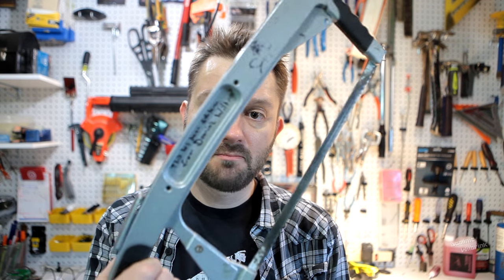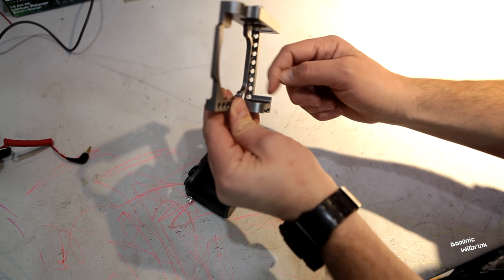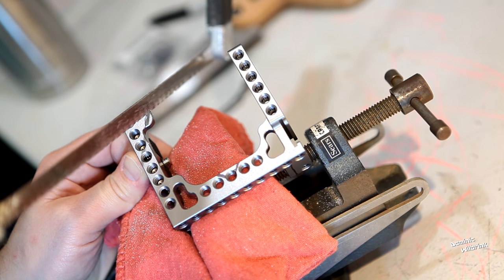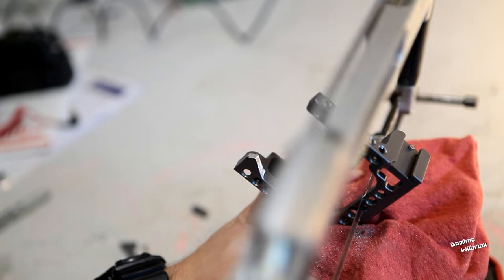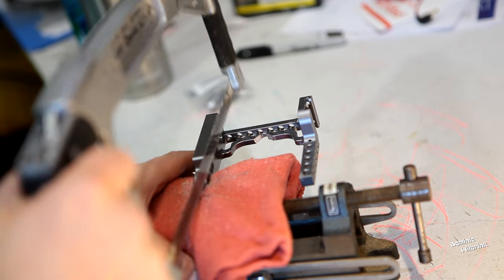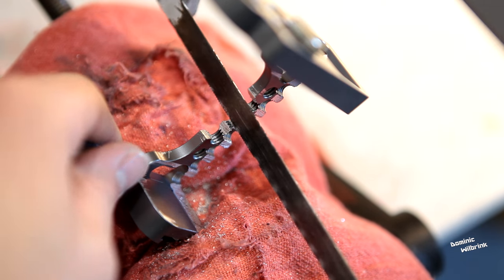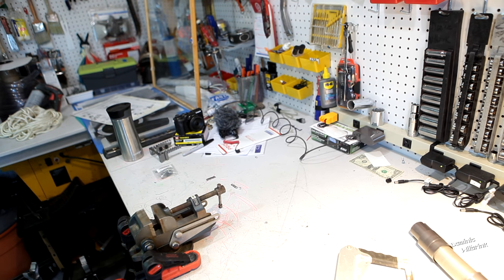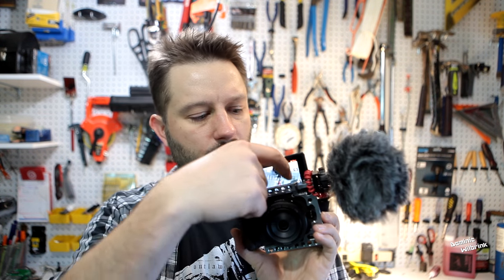MY REVIEW | Hacking a Microphone on to the Canon M6 Camera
Series:
MY REVIEW - Episode 029.2 - “Hacking a Microphone on to the Camera”

The Canon M6 is a great camera... but if you want an external microphone that does not block the LCD Screen in Selfie Mode you are going to need to be creative. Here is my solution. I hope you enjoy.

Dominic.

Let me know what you think. If you would like to know something more specific about this product then add a request in the description below. I'll see if I can add a follow up video based on your request.

Here is a link to the Camera Rig I Hacked

This is not a paid advertisement. The product manufacturer did not provide this to me, nor did a third party. I purchased this product on my own with my own money and I am doing this to share my thoughts on the product.

MY GEAR/KIT:

Cameras:
Canon M6 with “L” series lenses (24fps)
Canon 5Dmk2 with “L” series lenses (24fps)

Sound:
Zoom H4N recorder
Rode Video Micro Microphone(a)

Editing:
Magic Vegas 15 Pro

EDITING NOTES:
XAVC3840x2160x24p4kyoutube
YouTube Version